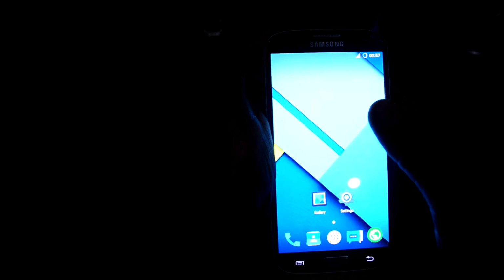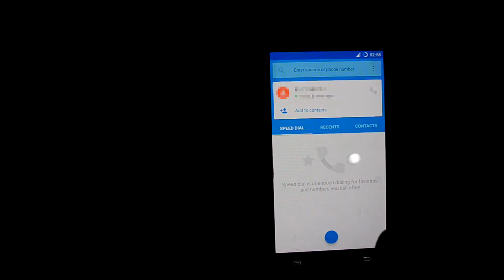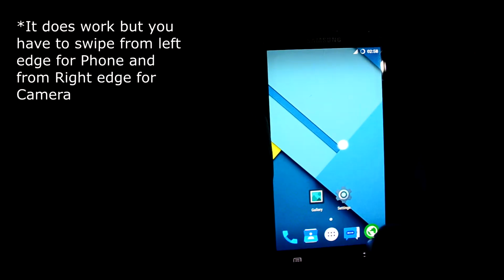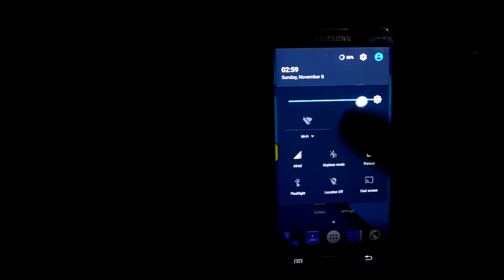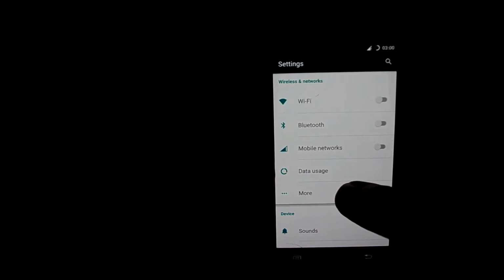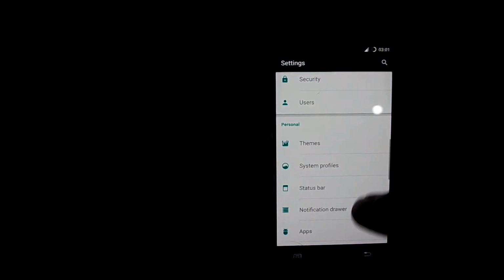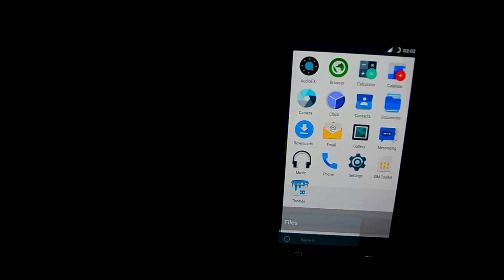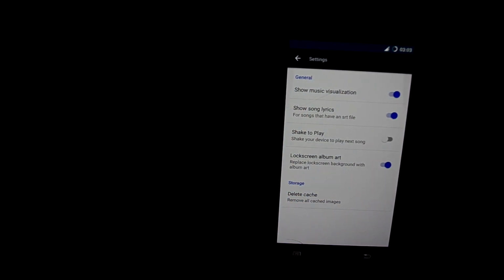Euphoria OS 1.1 for Galaxy S4 (I9500)